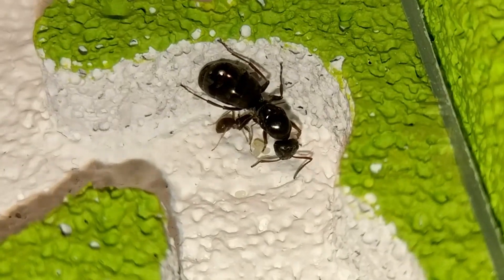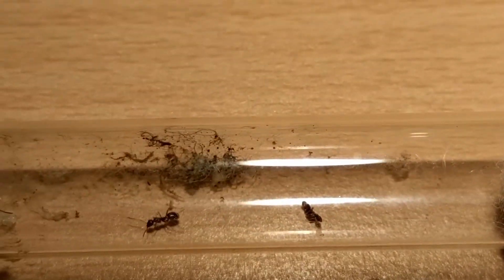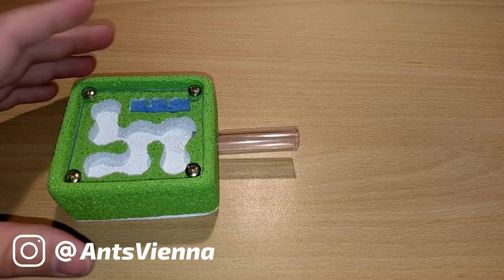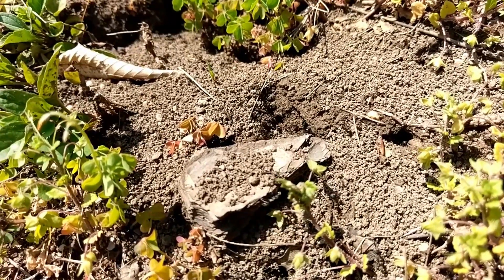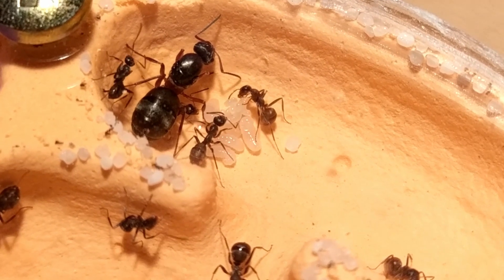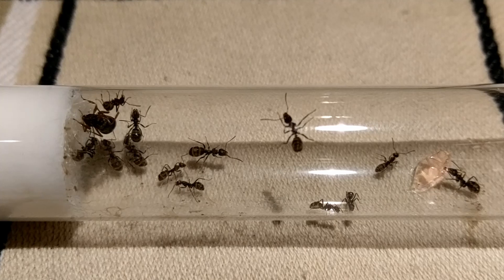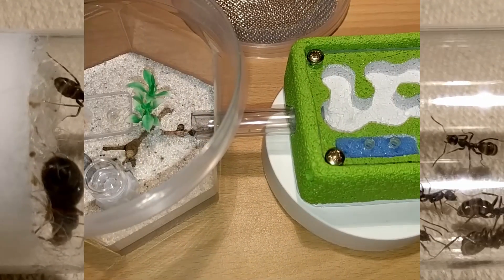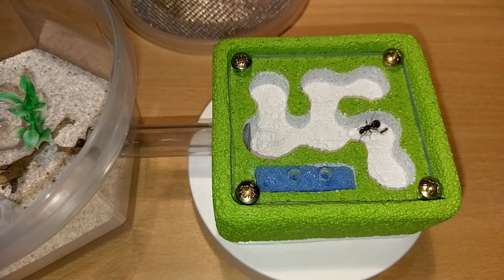(Servi) Formica Fusca, The Black Slave Ants - Guide & Nest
In this Video we Introduce the Wood Ant Species (Servi) Formica Fusca, also known as the Black Slave ants, while moving our Colony to their new Ant Farm (formicarium).
While for some they might be like a pest, to us ant keepers they have become a standard pet ant species for every Formica Genus enthusiast!

Our Colony had a rough Hybernation Period during this Winter:
How are Things? Is our Queen ant going to make it?
After a quick look we realize they need our care and help immediately!